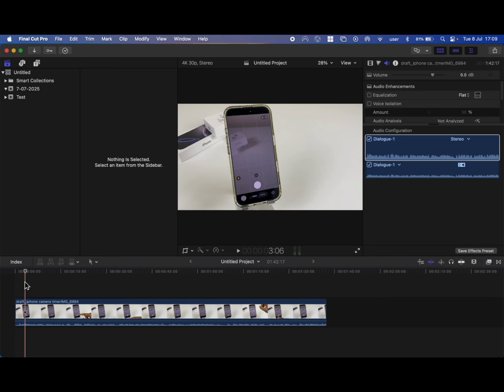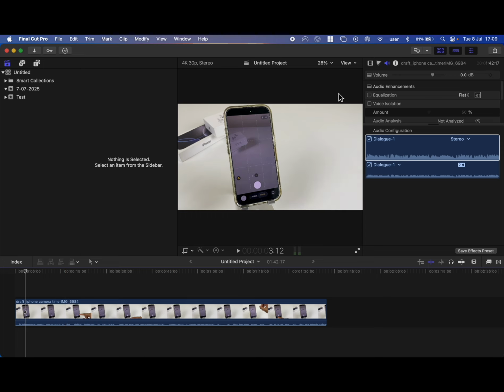How To Reduce Echo MacBook FCPX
Here's how to reduce echo from your audio recordings or video recordings if you use FCPX. Step by step instructions.

AirPod Pro 2
AirPod Pro Max